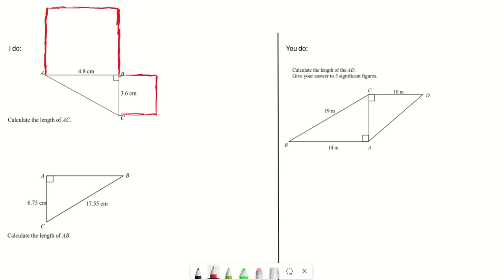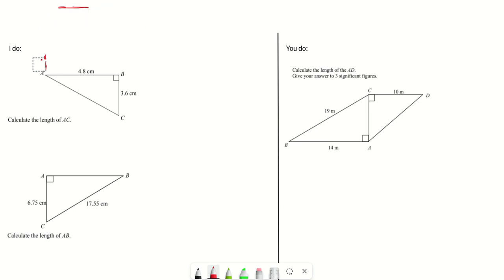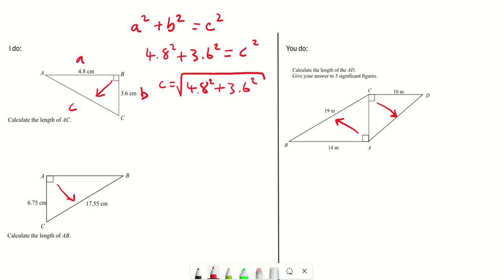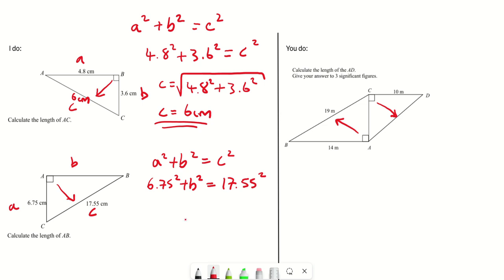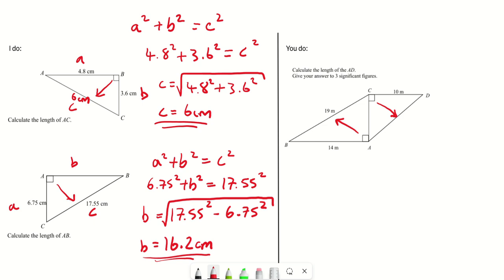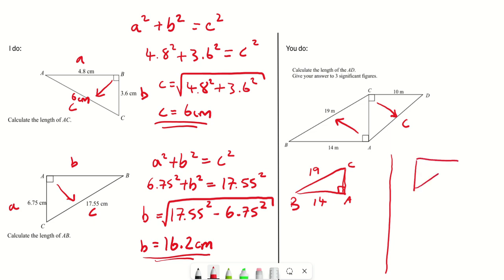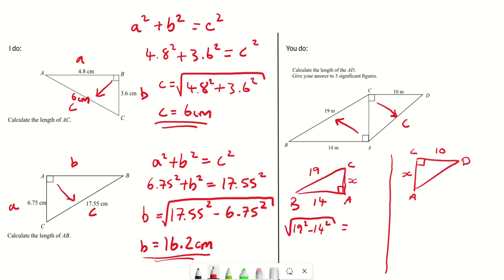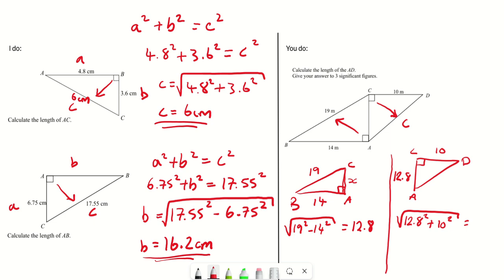Pythagoras - GCSE Maths Revision OBTutoring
This video shows you how to solve problems with Pythagoras. The questions I used where from past papers and aimed at a foundation level.